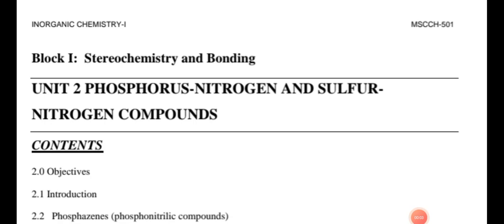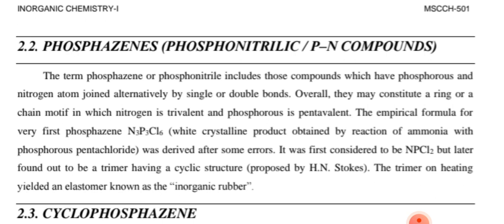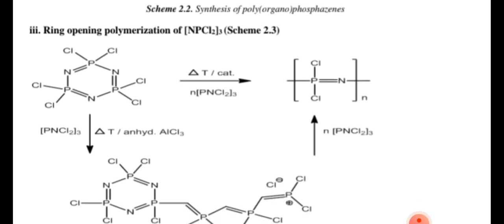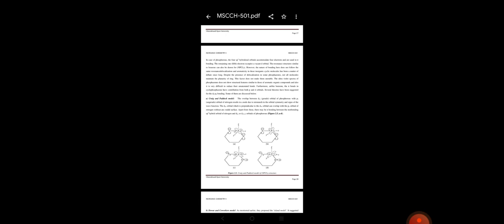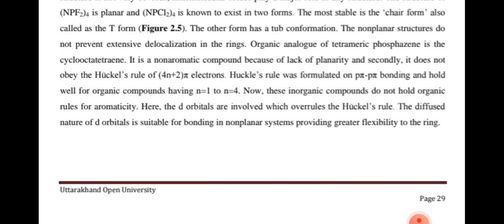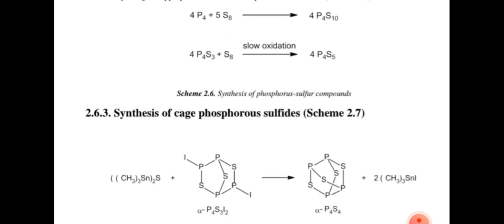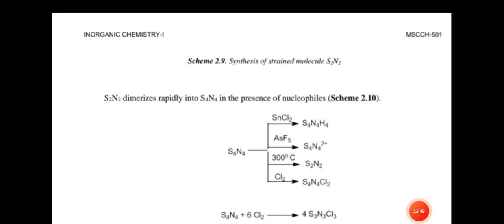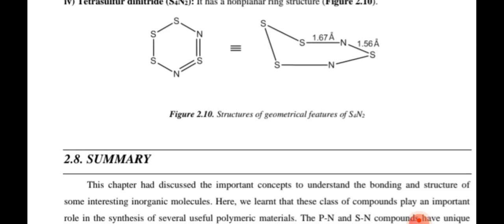PHOSPHAZENE| CYCLO PHOSPHAZENE| CRAIG & PADDOCK MODEL| PHOSPHORUS-SULFUR| SULFUR-NITROGEN|CHAPTER 2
INORGANIC CHEMISTRY-I
CHAPTER.:-2
TOPIC.:- Nitrogen & Sulfur- Nitrogen COMPOUND
SUB-TOPIC.:-
PHOSPHAZENE| CYCLO PHOSPHAZENE| CRAIG & PADDOCK MODEL| PHOSPHORUS-SULFUR| SULFUR-NITROGEN
REFERENCE BOOK - UTTARAKHAND OPEN UNIVERSITY